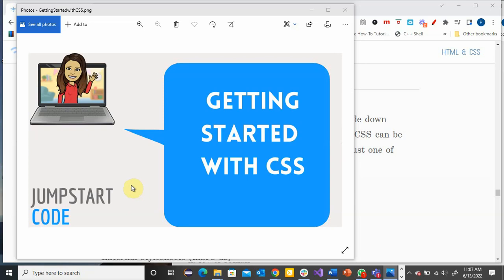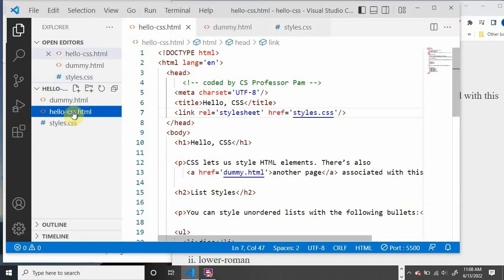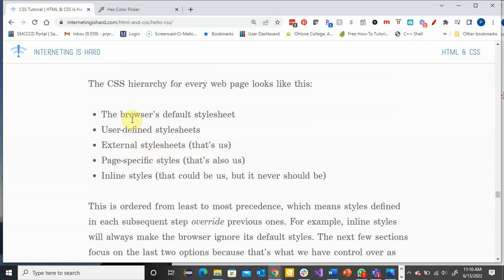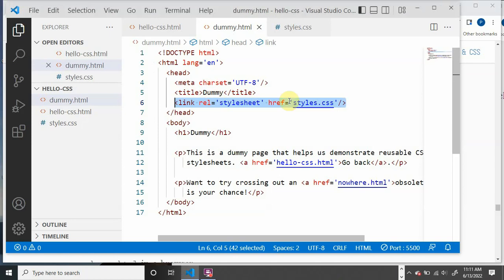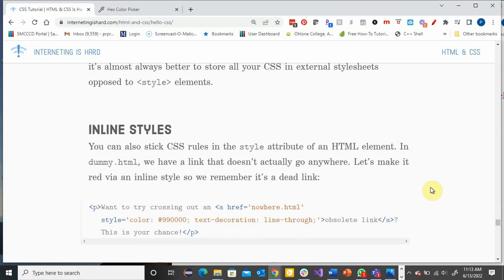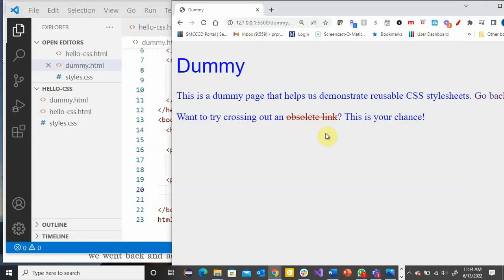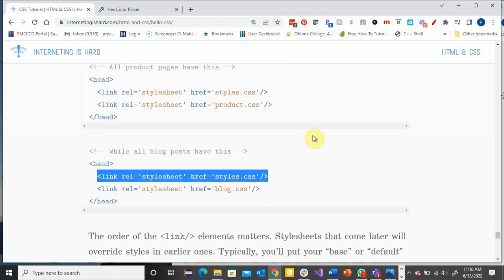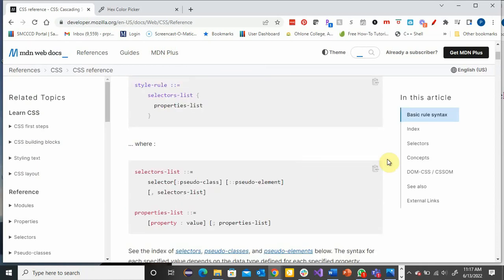CSS for Beginners: Lesson 3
Understanding the difference between external stylesheets, page-specific styles and inline styles.